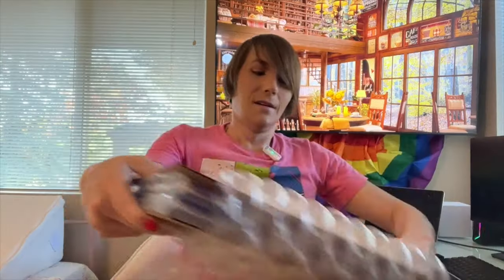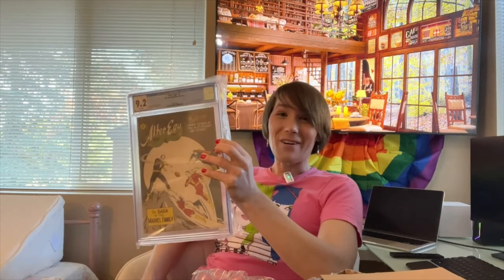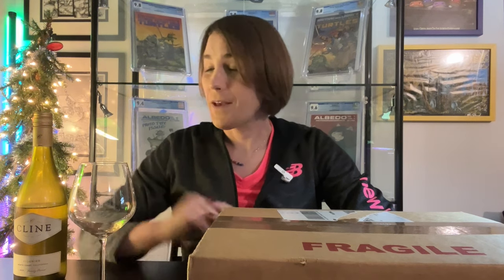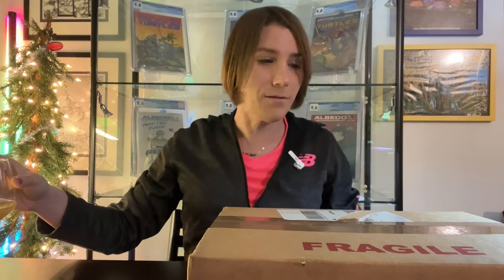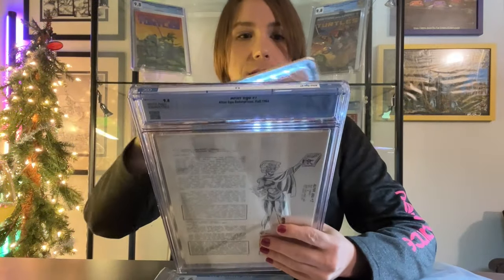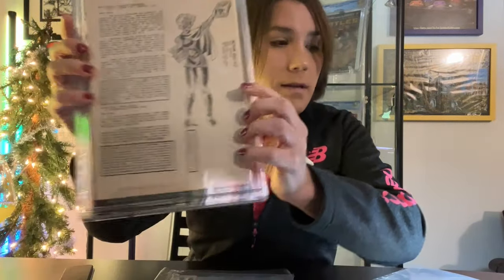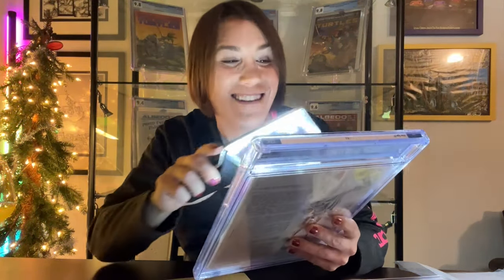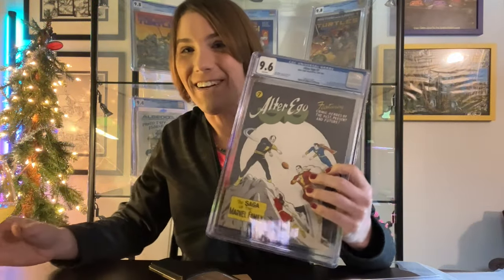High Grade CGC Unboxing - Crack, Press, & Regrade - Christmas Miracle or Lump of Coal?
In this CGC unboxing, I crack, press, and regrade an Albedo 2 - 1st Usagi Yojimbo - and 2 Alter Ego 4's - First Unofficial Black Adam Cover

My EBay Store:

Copyright: All music, jingles, and background effects used in this video are from Apple's iMovie.